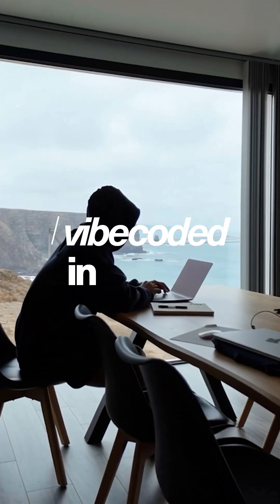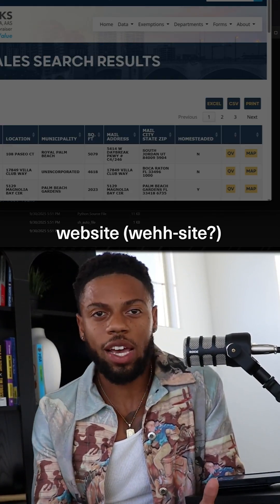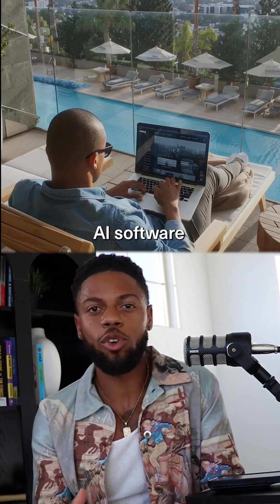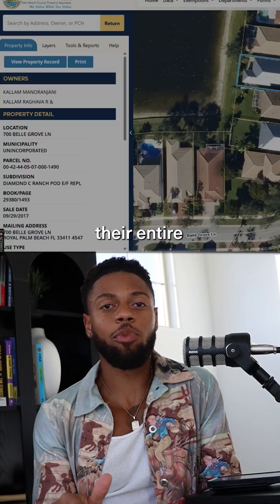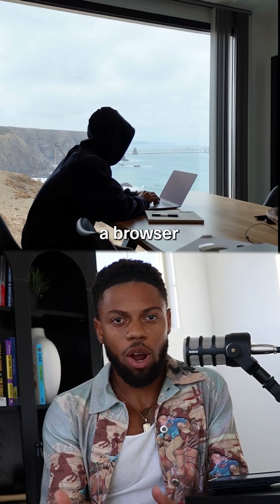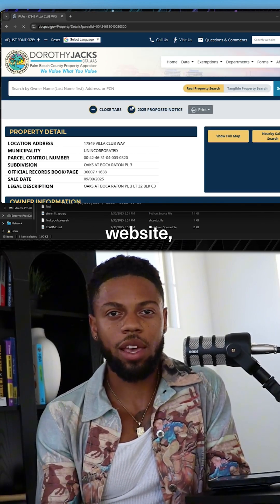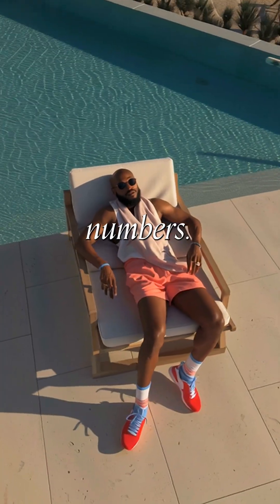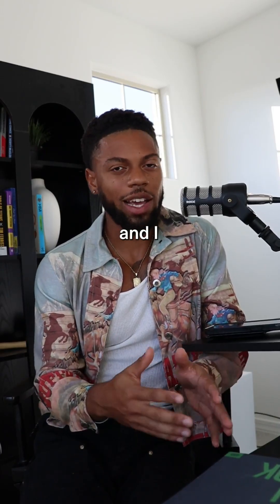How I Made $2,500 in 20 Minutes With Cursor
Comment "browser" and I'll send you the property appraiser website, the prompt I used to vibecode in cursor, and the actual python automation code!